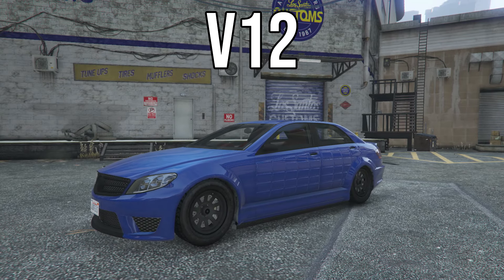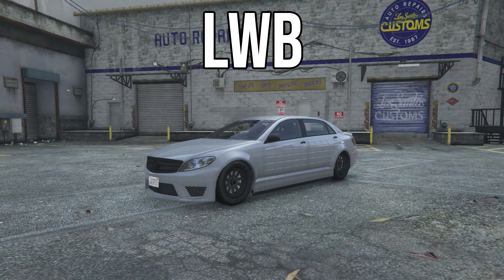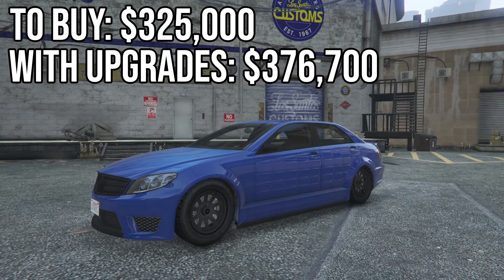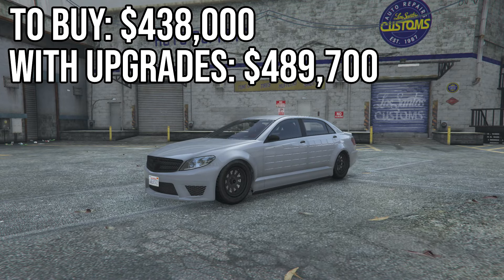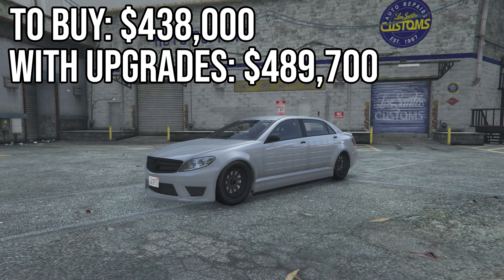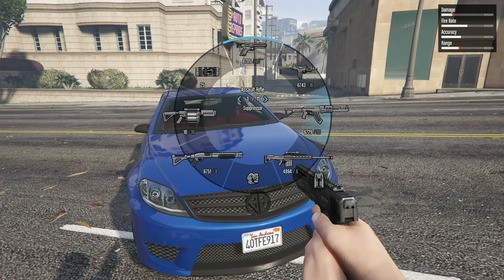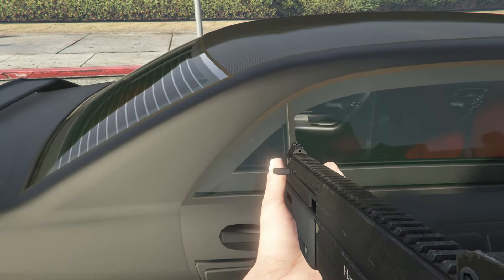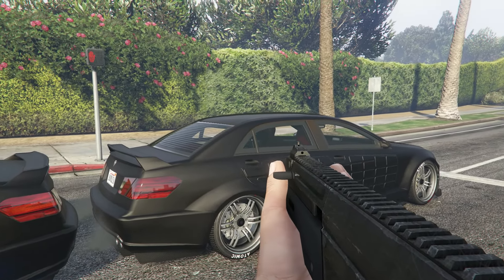Armoured Schafter V12 vs Armoured Schafter LWB | Which is Best? (GTA Online)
Today I bring you a vehicle comparison between the Armoured versions of the Schafter V12 and the Schafter LWB. They are both relatively cheap armoured vehicles available in GTA Online on Legendary Motorsport.

By DrumMag.